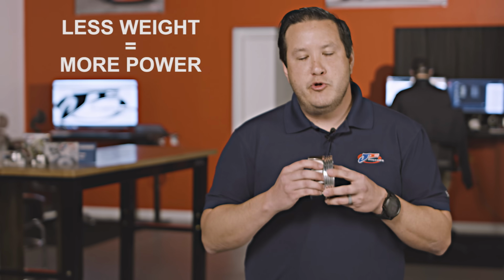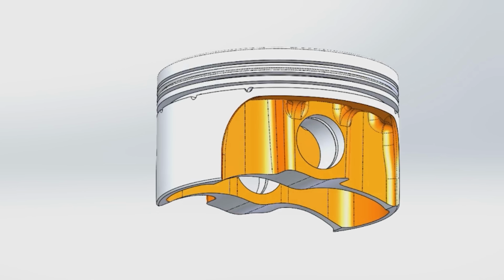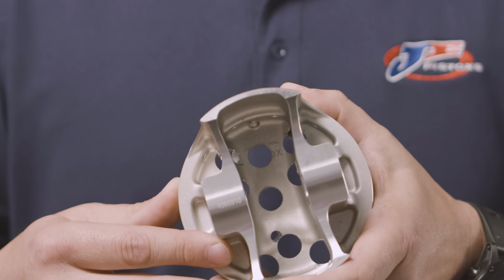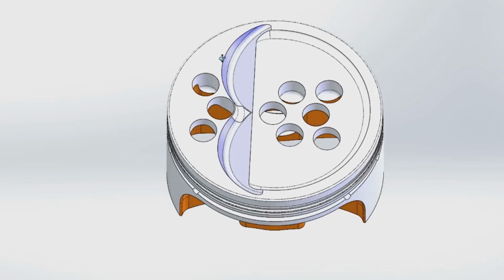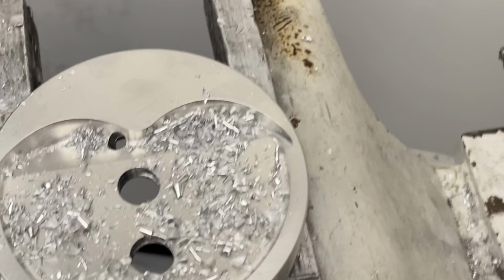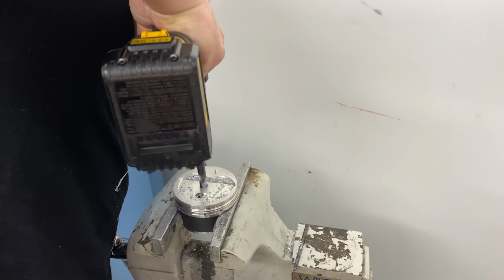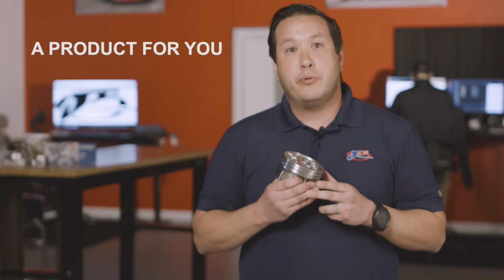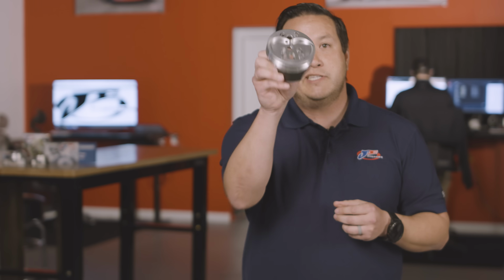The LIGHTEST Pistons EVER: Introducing Hollow Crown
Less Weight = More Power!! Introducing the absolute LIGHTEST pistons on the market - Our brand-new Hollow Crown Series! JE engineers have been working 24/7 for the past eighteen months to bring you the next feat in piston manufacturing and performance. They key is in the strategically placed voids precision-drilled through the crown of the piston that align with the combustion chamber, delivering maximum weight reduction and maximum combustion flow. Fax us now to get a set for your engine! Hurry, these will go fast!!

Oh, and Happy April Fools' Day from the JE Pistons Crew!